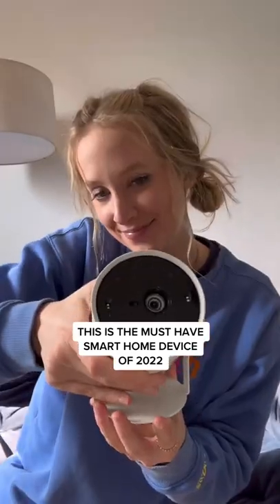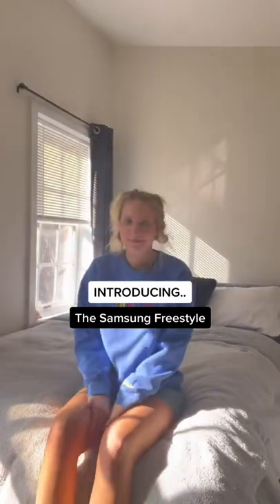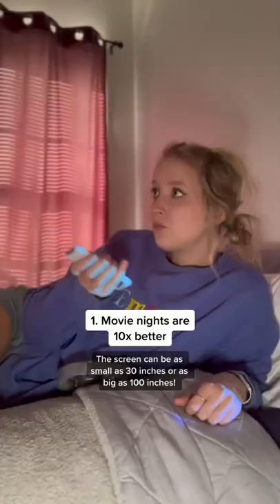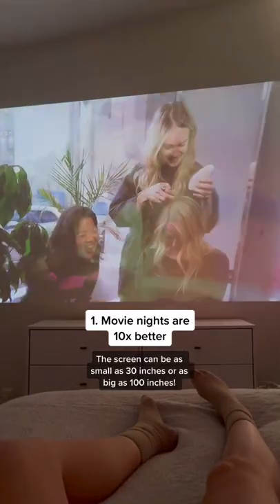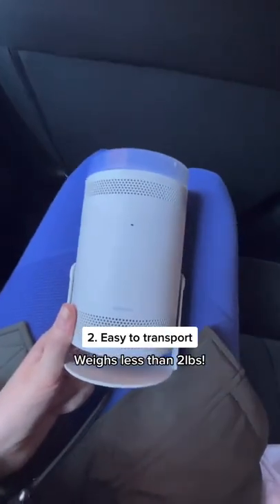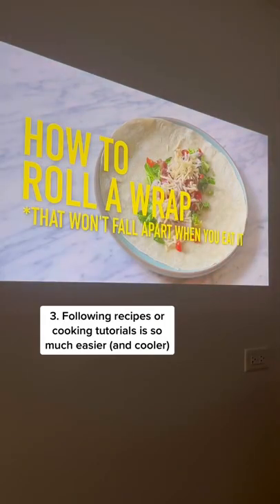This is the MUST HAVE smart home device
PureWow is the email & website dedicated to making your life easier, more interesting and of course, more beautiful. Elevate the Everyday.